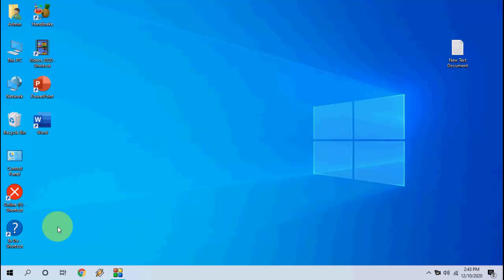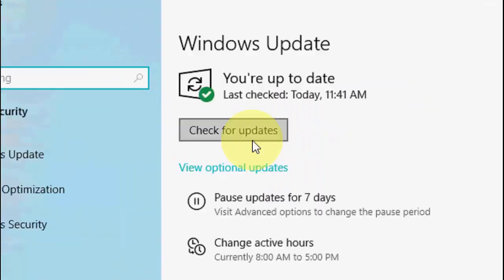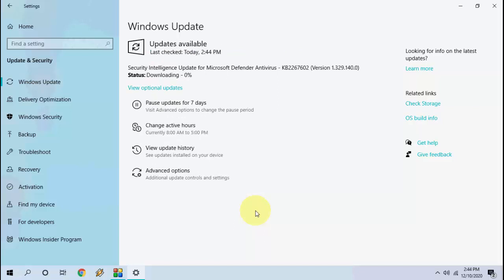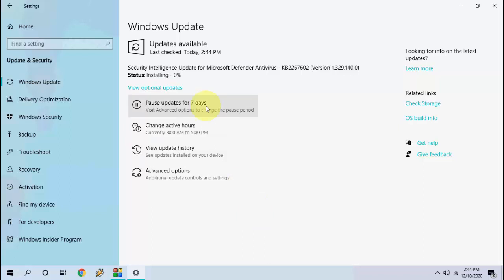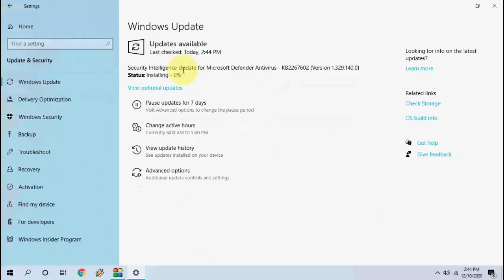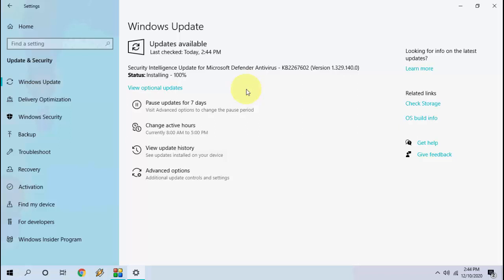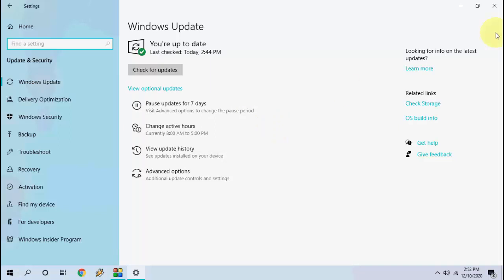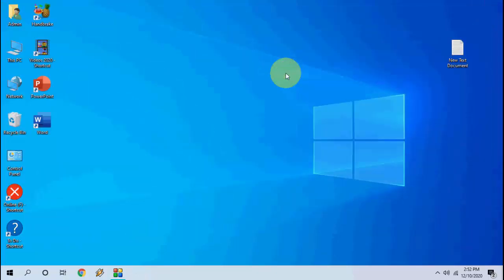Antivirus Security Update for Windows 10 December 2020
Antivirus Update for Windows 10 Version 20H2